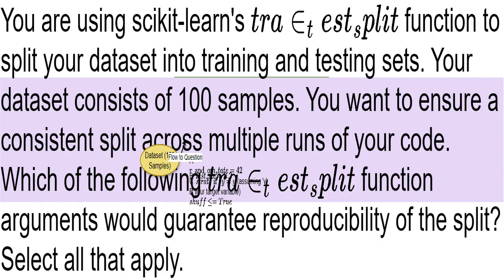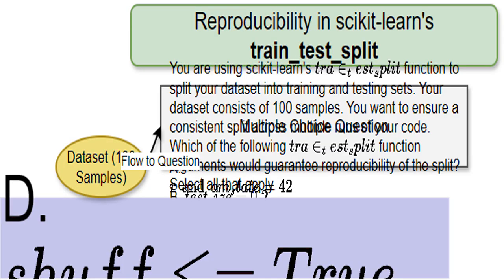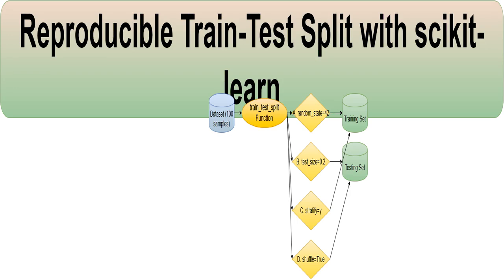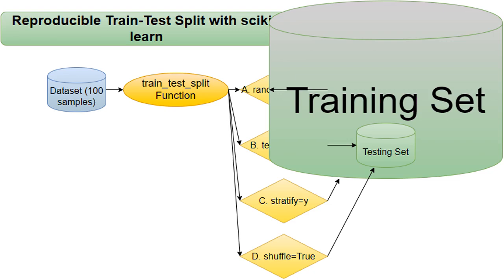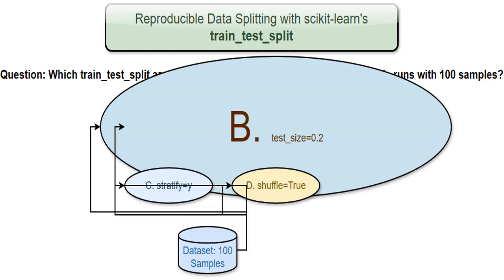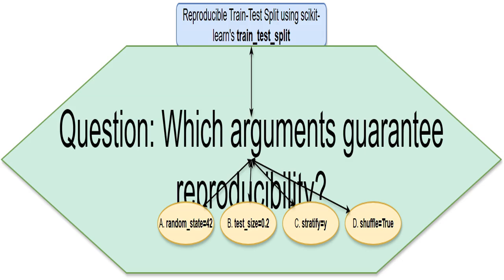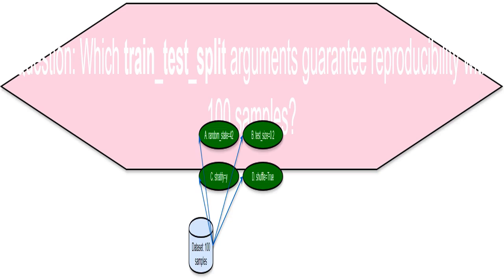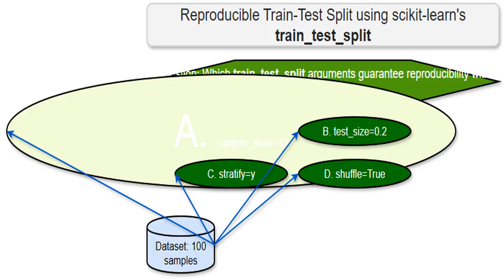full sklearn modelselection traintestsplit 1